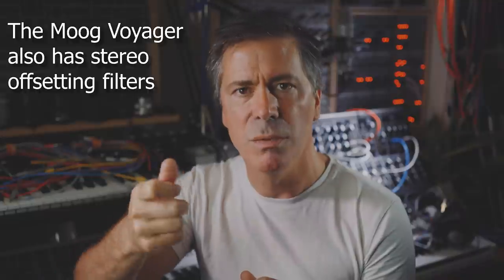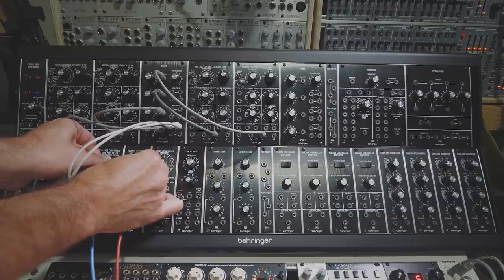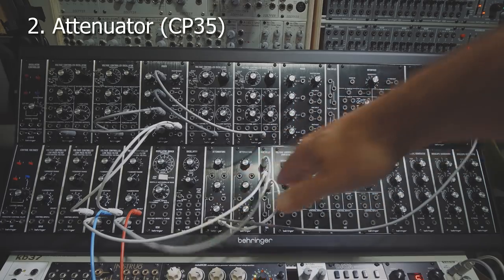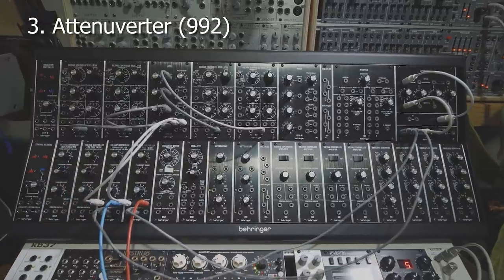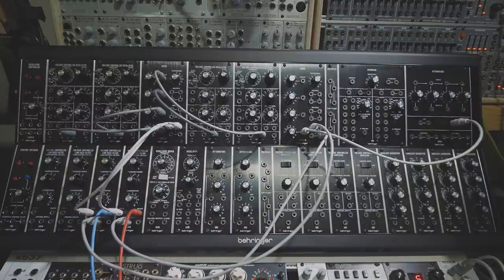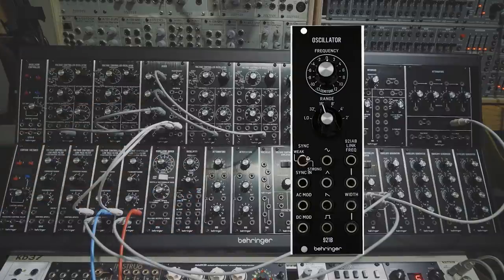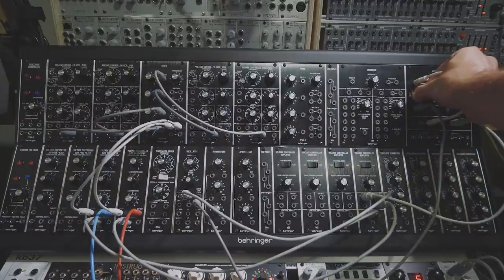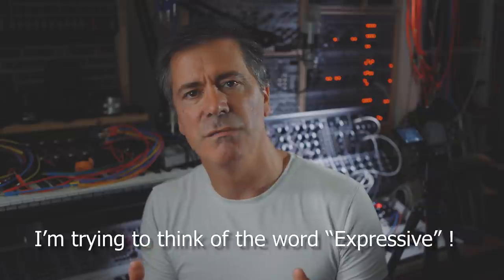Starting to Patch the Behringer System 55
In this video I demonstrate some basic patching of the System 55 modules, implementing a stereo filter patch idea using attenuaters, multiples, attenuverters, mixers and amplifiers and utilising fixed voltages.